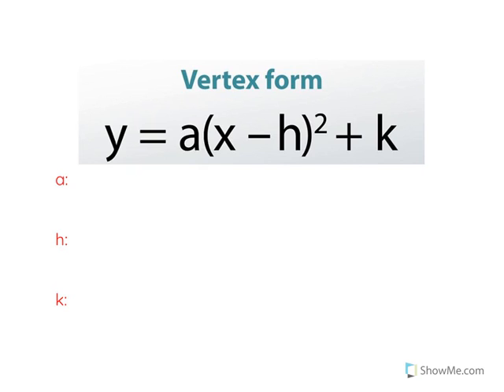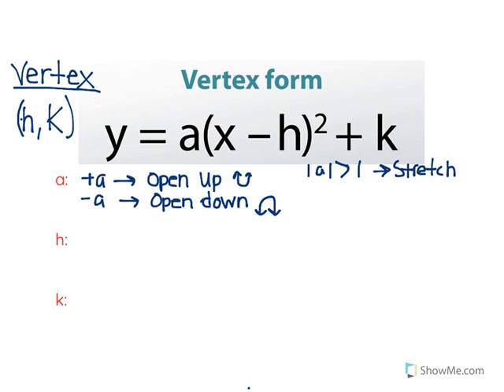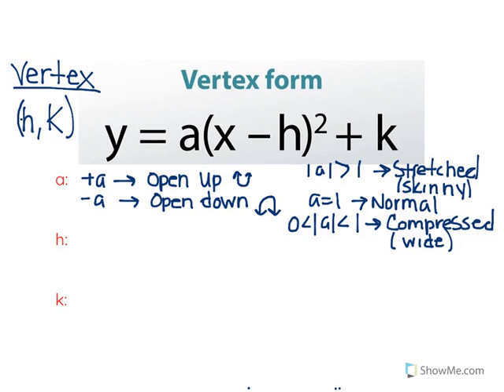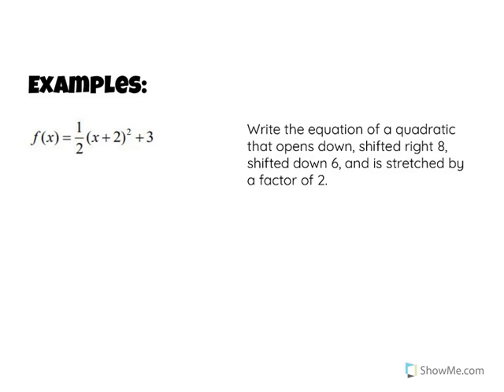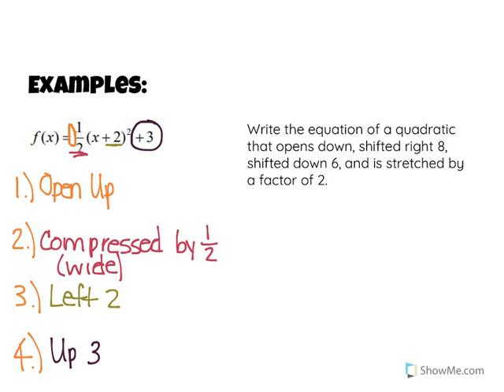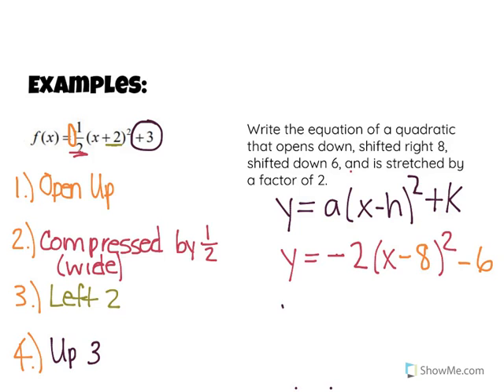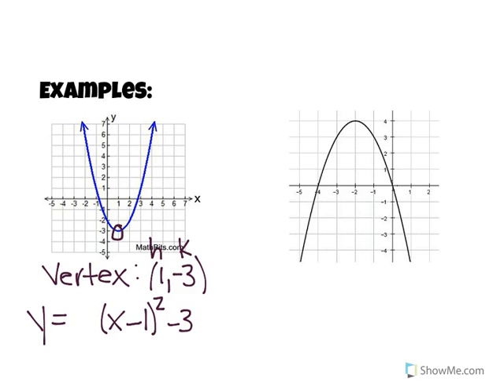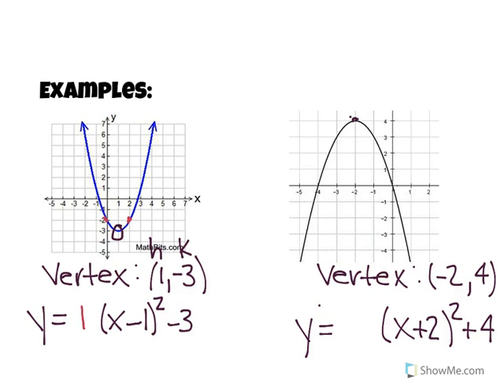Transformations of Quadratics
Vertex Form of Quadratics